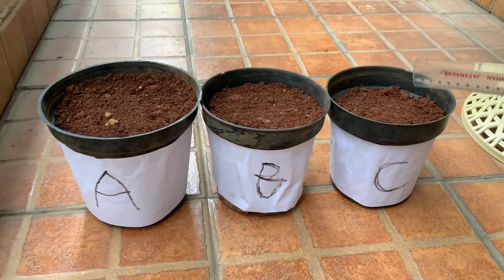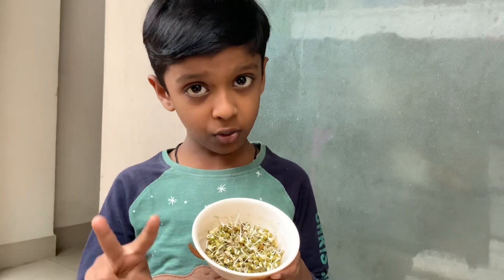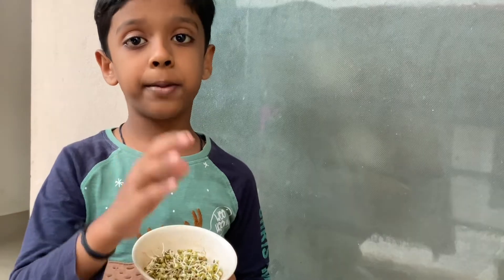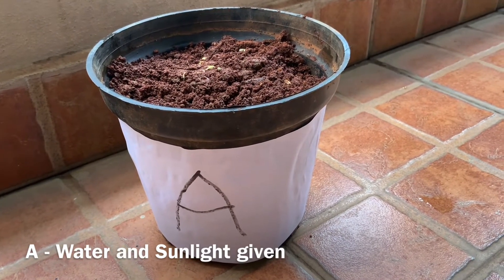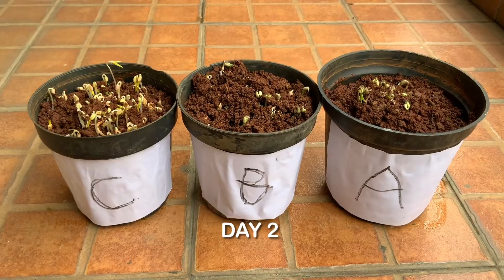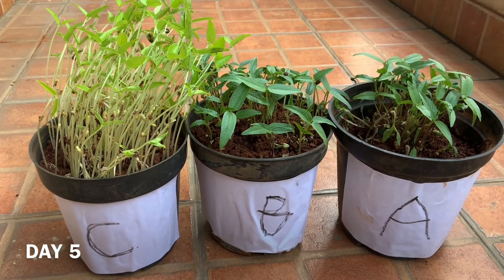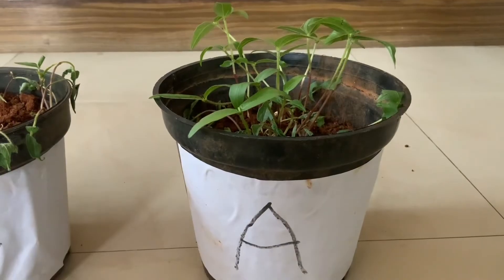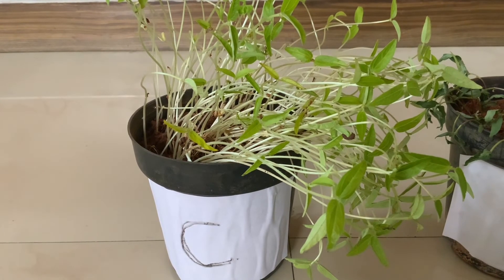Experiment to show plants need air,water and sunlight to grow l Basic needs of plants l DIY science